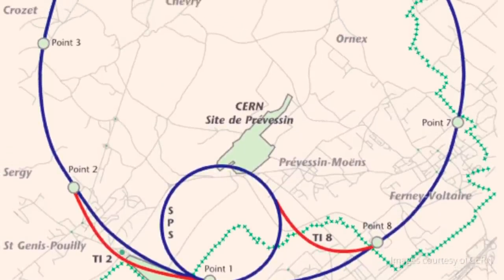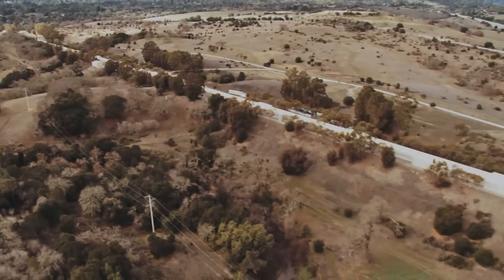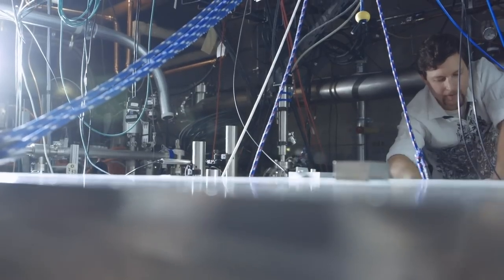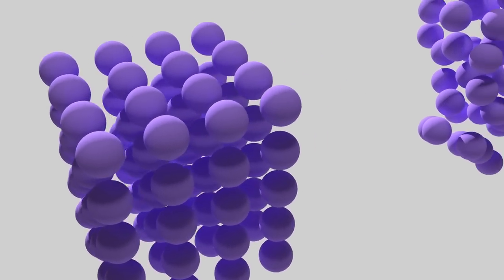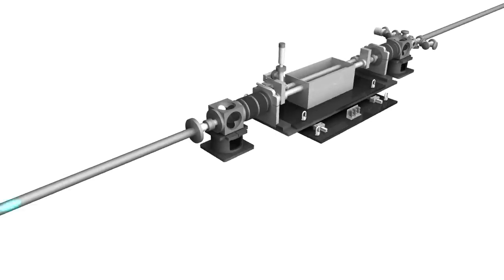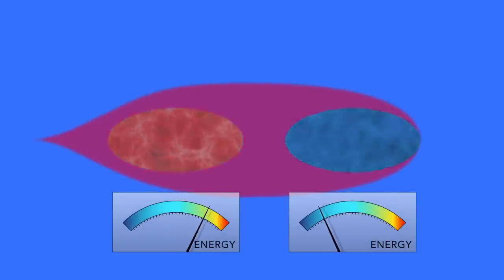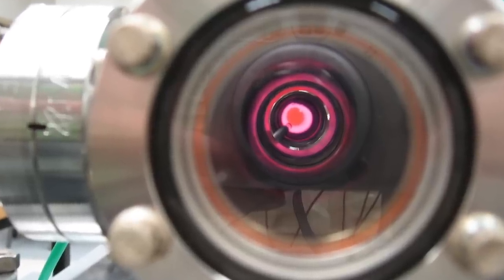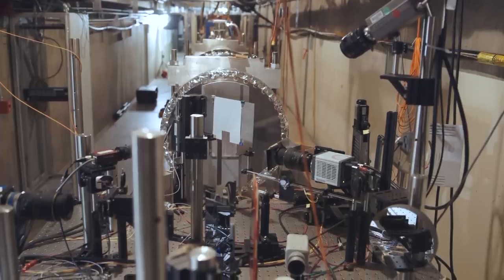SLAC Particle Accelerator